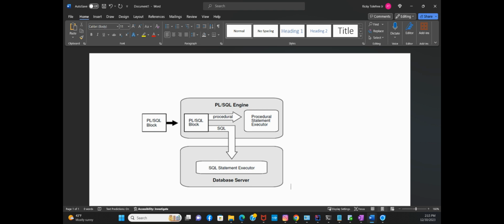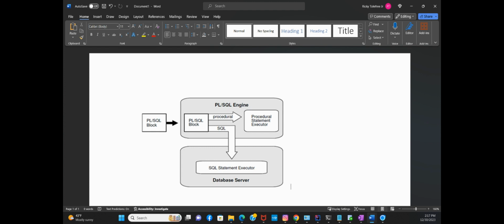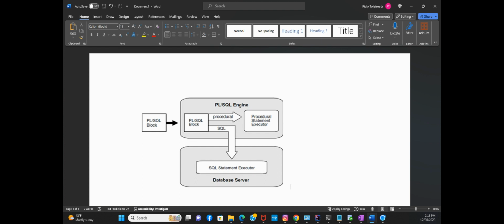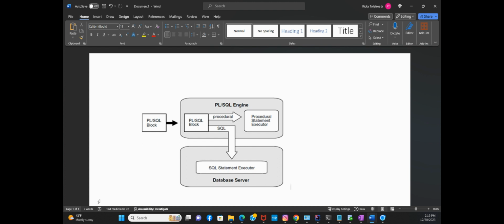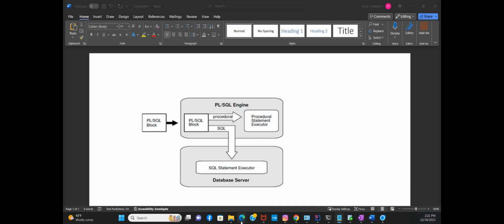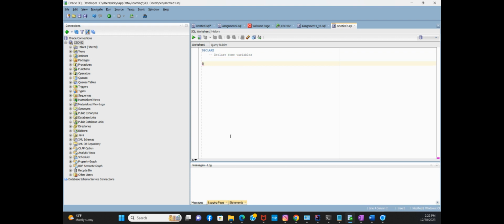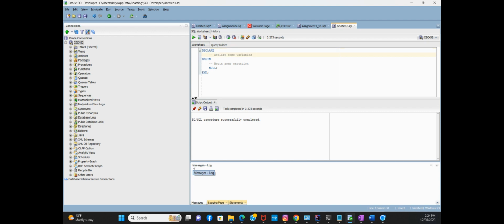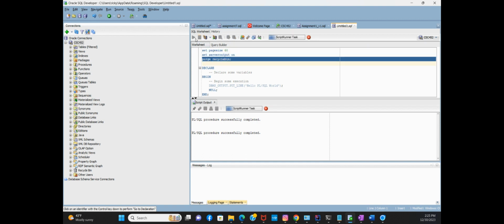PL SQL Intro Dec 30, 2023 2 27 PM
Fundamentals of PL/SQL
Video 1